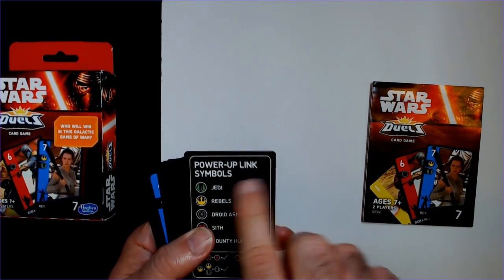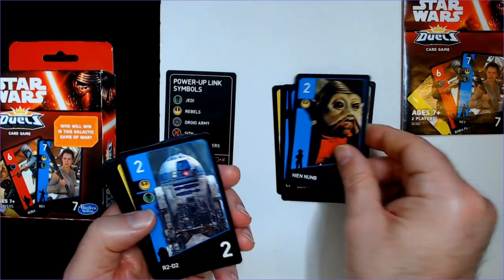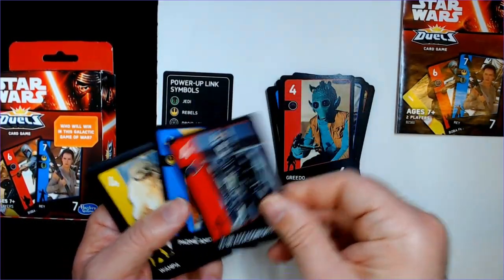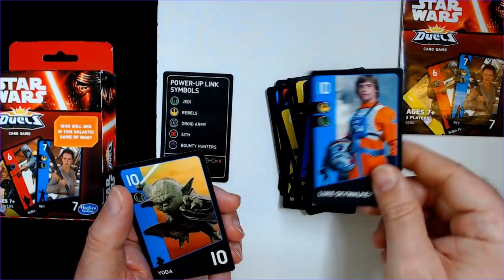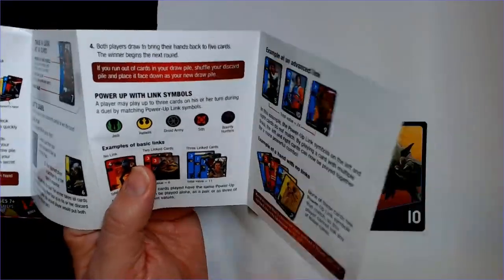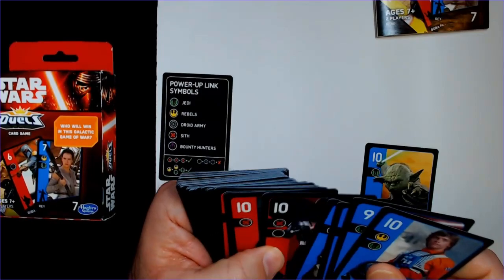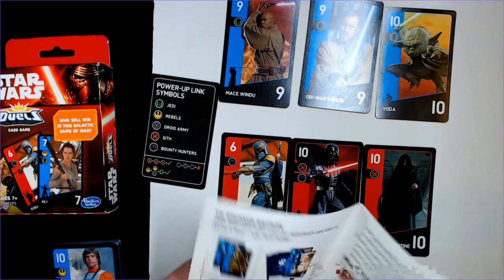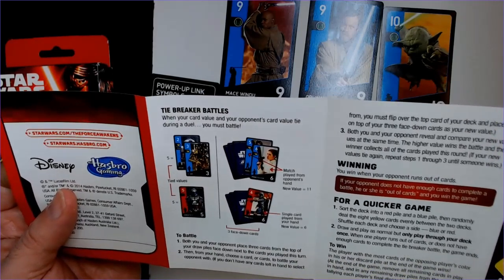Star Wars Duels Card Game